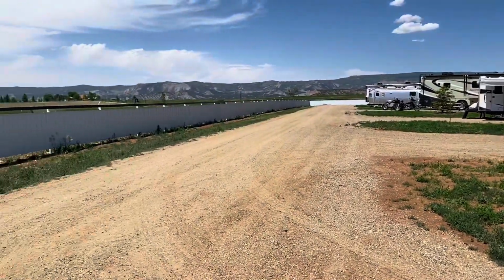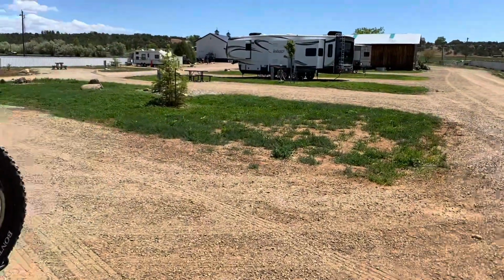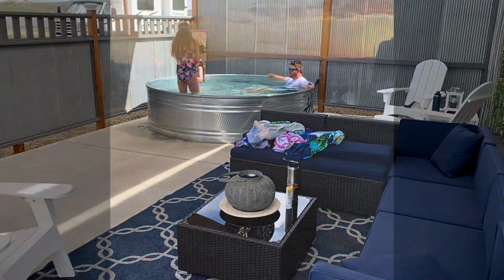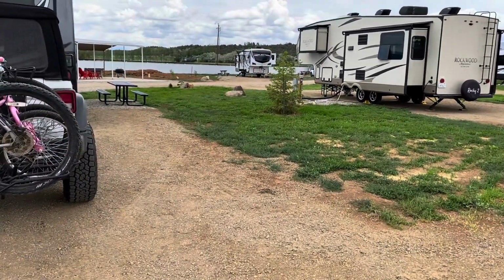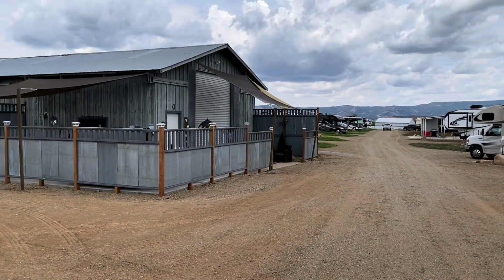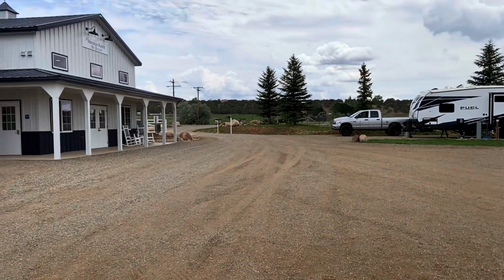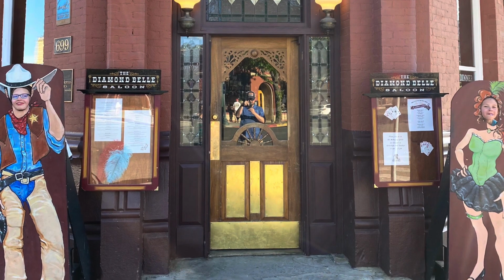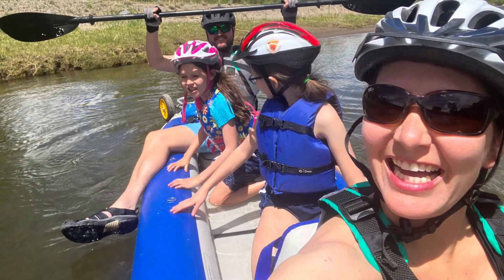Durango Ranch RV Park in Durango, Colorado - Campground Review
Our review of the Durango Ranch RV Park. This park has big, flat lots with lots of space between RVs. It’s on a converted farm, which gives it expansive views of nearby farmlands with the mountain peaks in the distance.